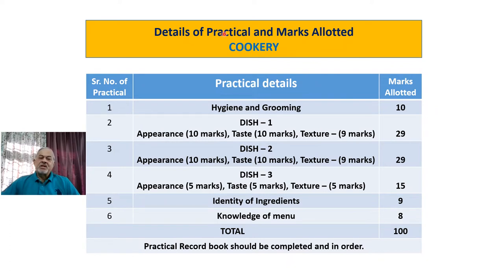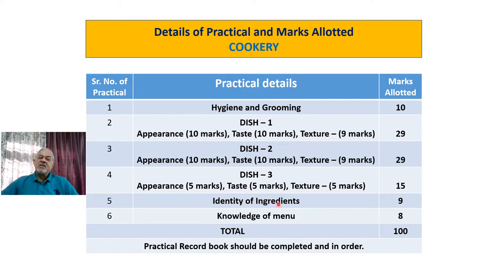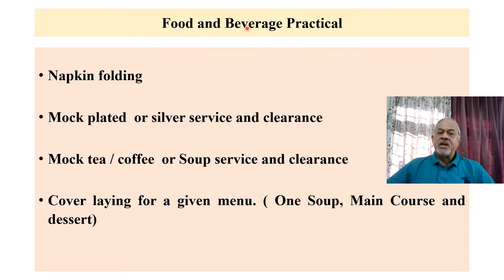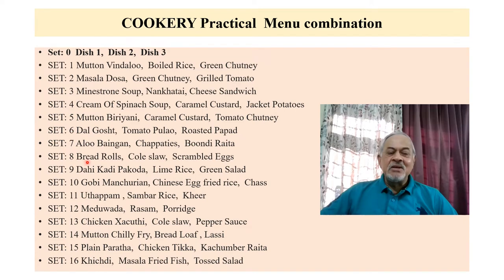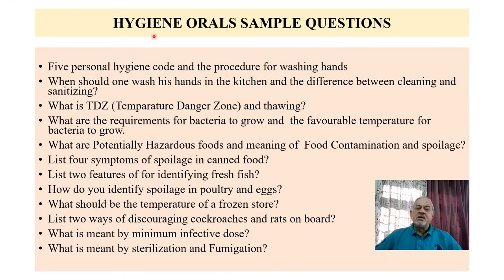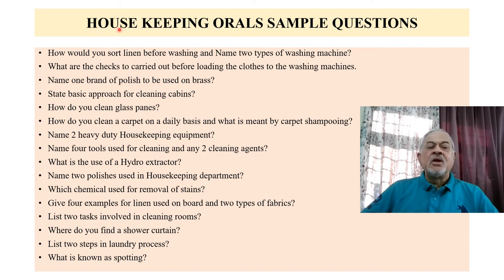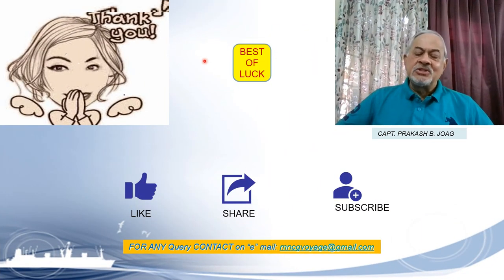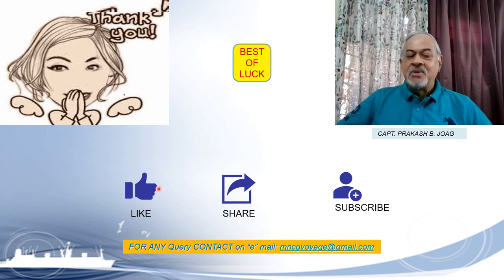CCMC EXIT Examination Pattern Part II Orals and Practical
You will get information regarding CCMC EXIT Examination Pattern Part II Orals and Practical. How marks are distributed subject / topic wise and how much weightage given to each subject / topic. Many Sample Orals Questions on each topic are also provided here.